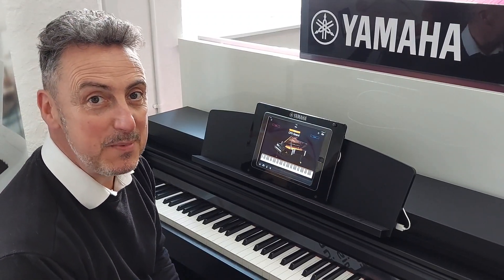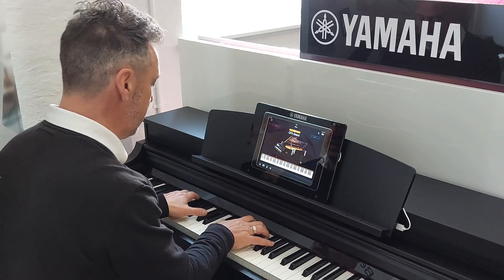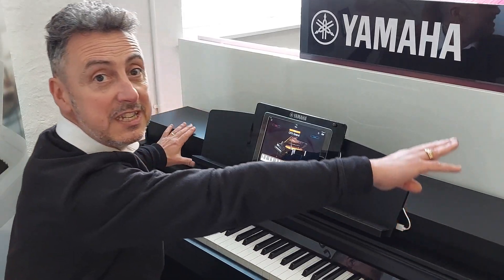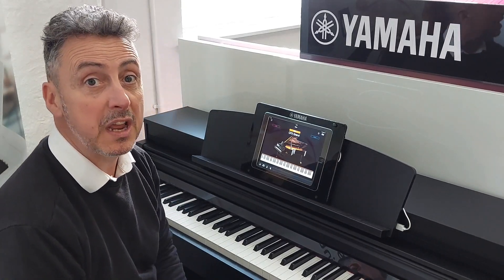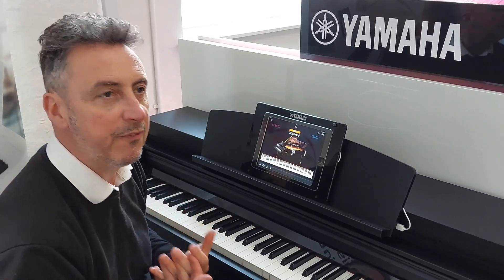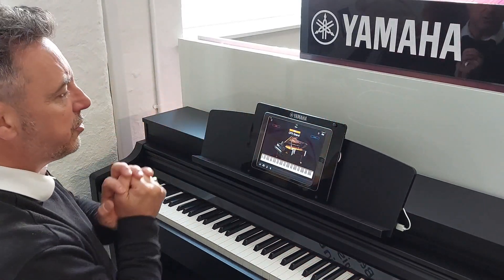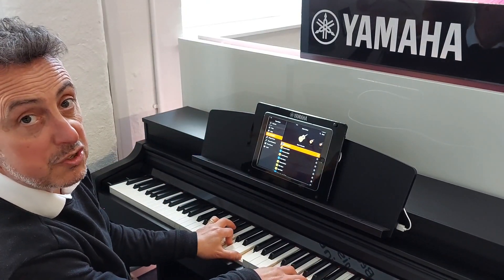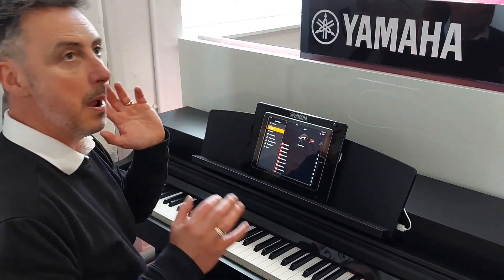Yamaha CSP170 Digital Piano Review & Demonstration | Reasons To Buy A Yamaha CSP 170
Here we have Graham Blackledge reviewing & demonstration the benefits of buying a Yamaha Clavinova CSP170 Digital Piano from Rimmers Music!

Free Home Delivery & Installation To Ground Floor UK Mainland
2 year Guarantee (Extended To 5 Years When Registered With Yamaha)

Yamaha Clavinova CSP170 Digital Piano
The Yamaha CSP-170 Digital Piano in an amazing product. The 'CSP' stands for 'Clavinova Smart Piano', and this piano really does live up to its name. Not only does it have a great feel to it with its 88 note weight key 'Natural Wood X (NWX)' action, an amazing piano sound through its 2 x 45w speakers but it has many other sounds and features too when you connect it to an IOS or Android device like a tablet or smart phone. Using the 'Yamaha Smart Pianist' app you can access a whole new world with this piano. You have 721 sounds, 470 accompaniments and over 400 songs to play with. You can play it as a piano, use songs to play along too or use the rhythms and accompaniments it has too enhance your sound or give you the feel of playing in a band, the choice is yours. You can even plug a microphone in and sing through it too. So whether you want to just play with an amazing piano sound or sound like a band or orchestra, this piano has it all. I think this piano is excellent value for money and great fun too!

Dimensions
Height: 1040mm
Width: 1412mm
Depth: 465mm